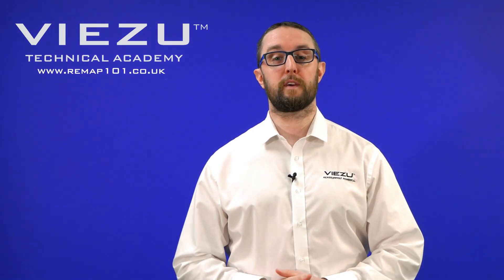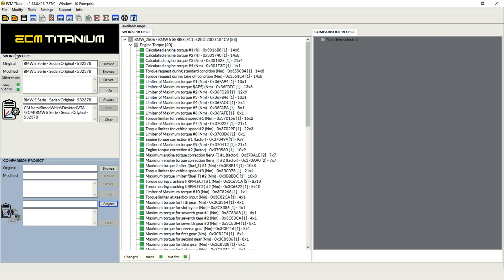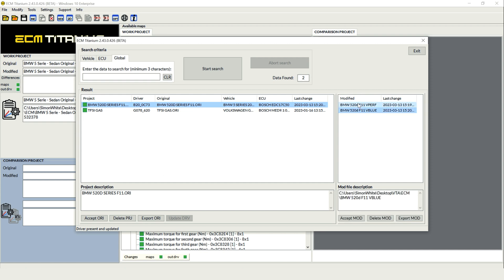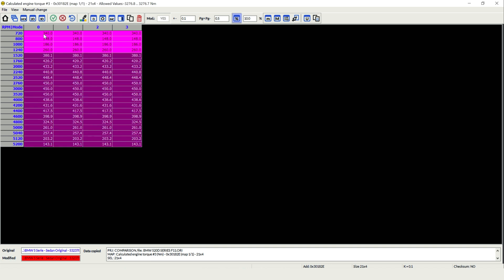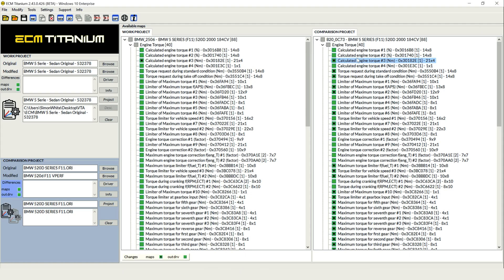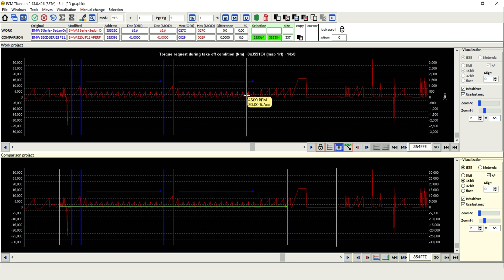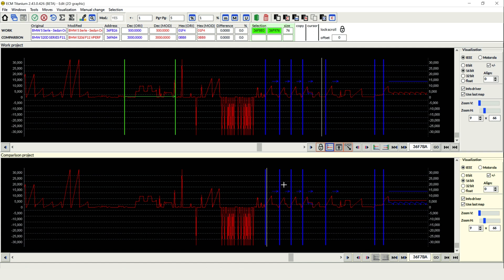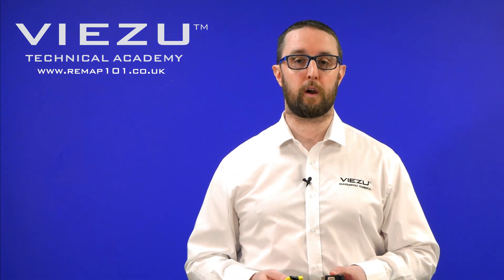ECM Titanium 3.0 | NEW FEATURES